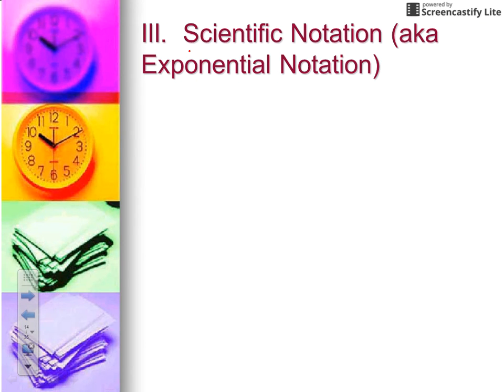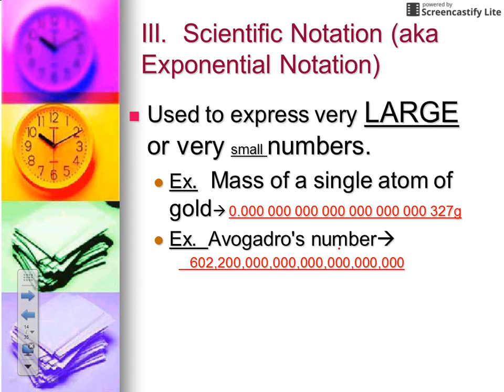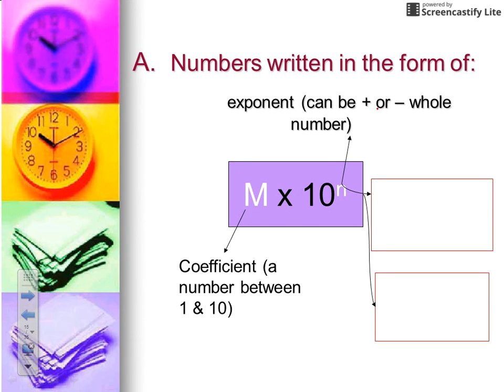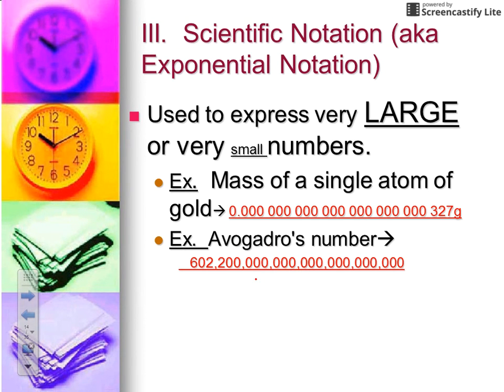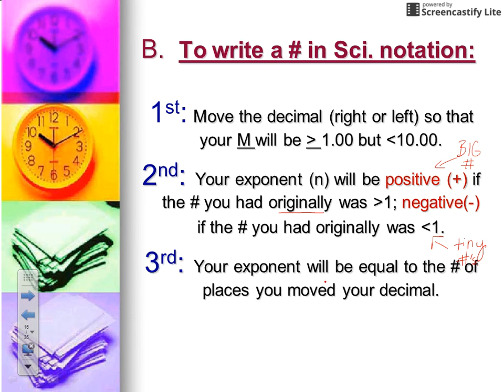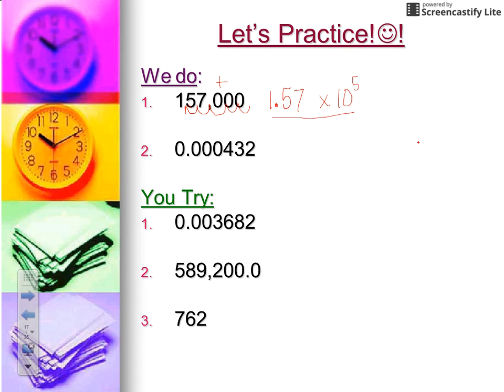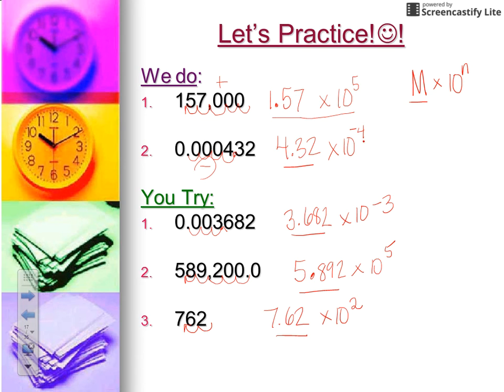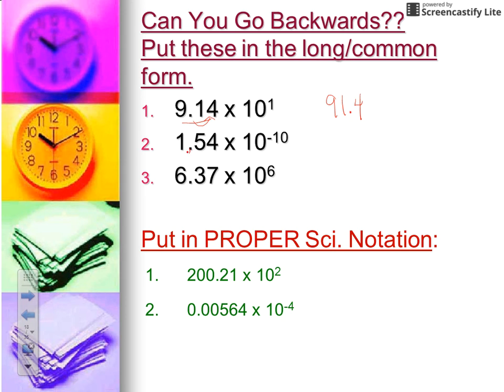Scientific Notation/Exponential Notation